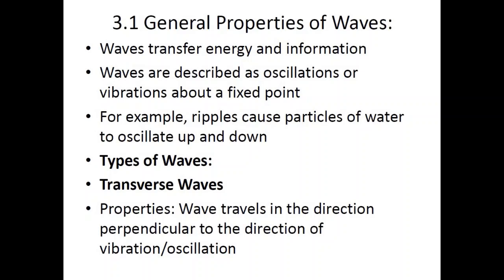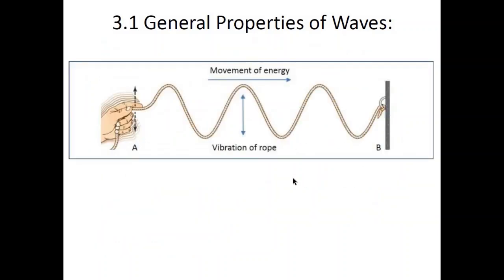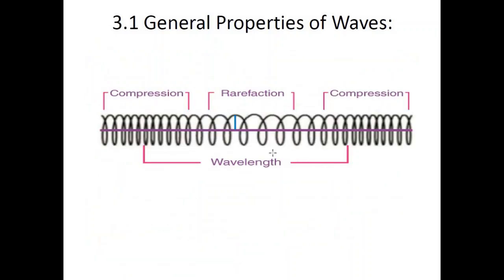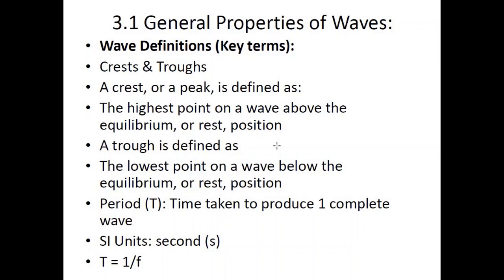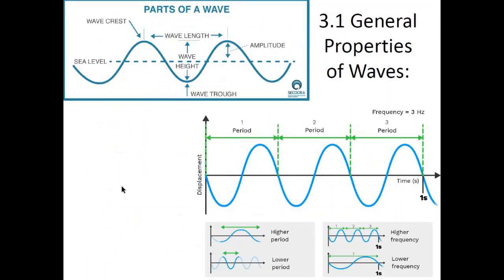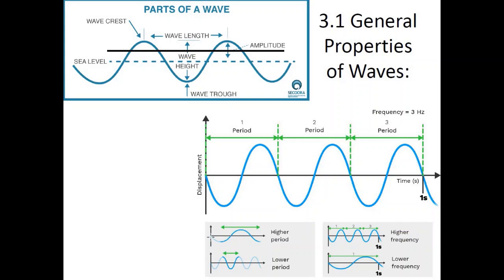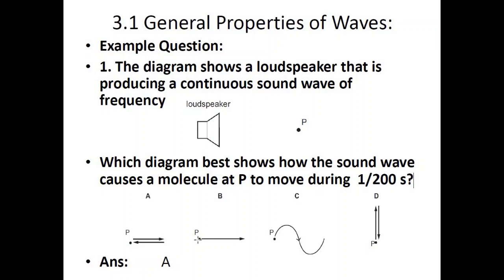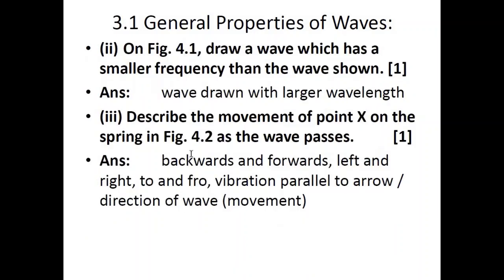3.1-General Properties Of Waves (Part1) - Physics 5054 Lecture